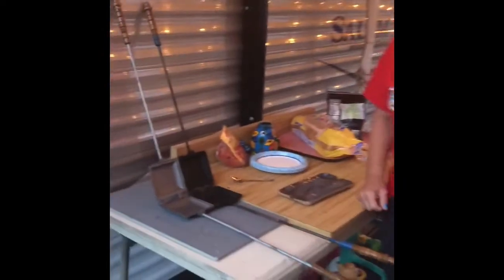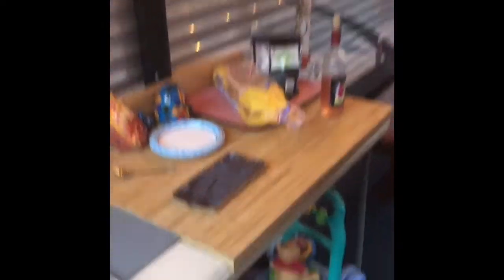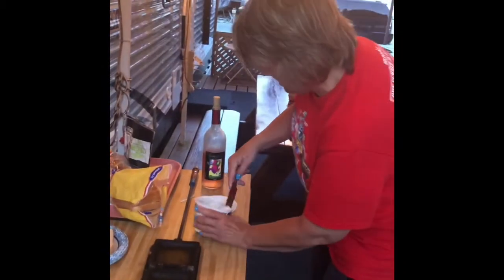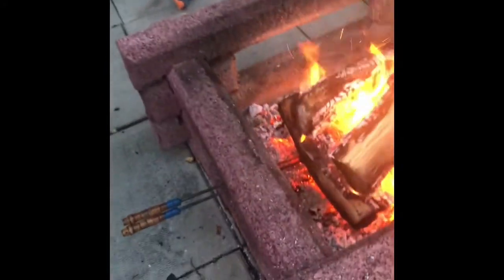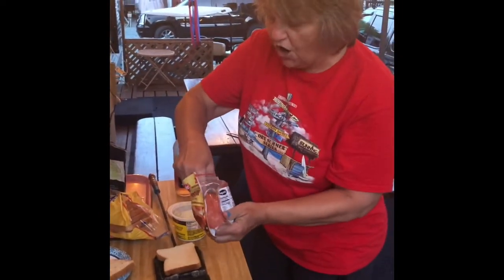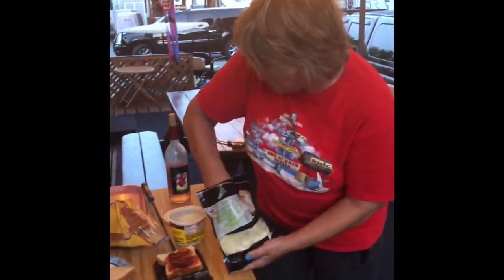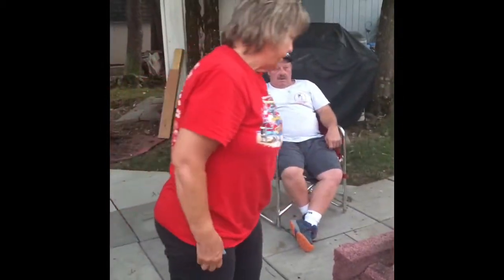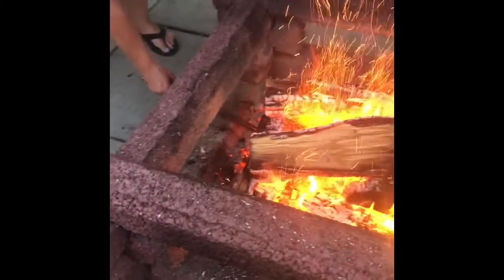Hot Mess Cooking Show - Mountain Pie